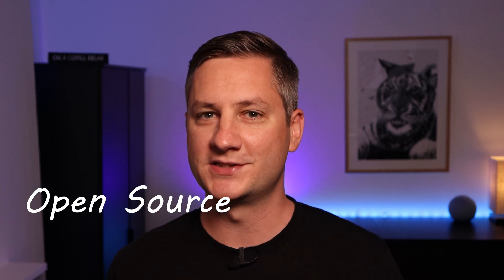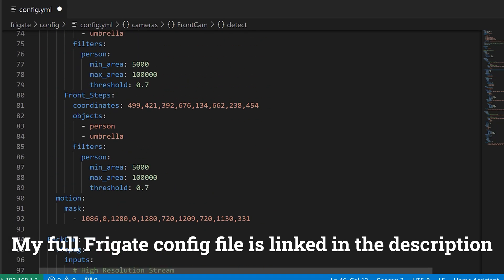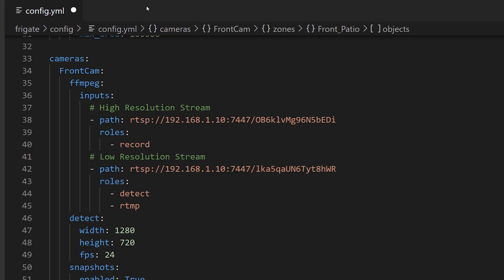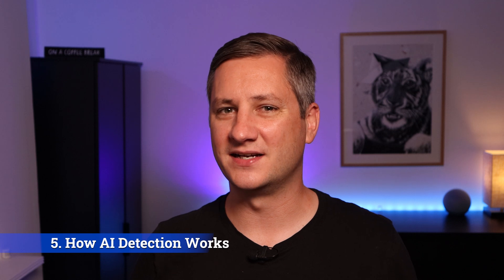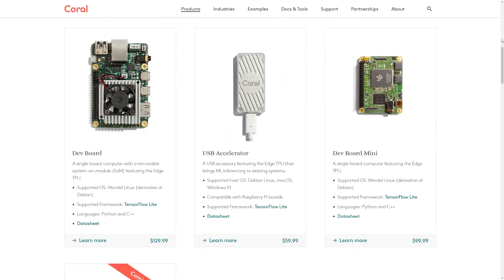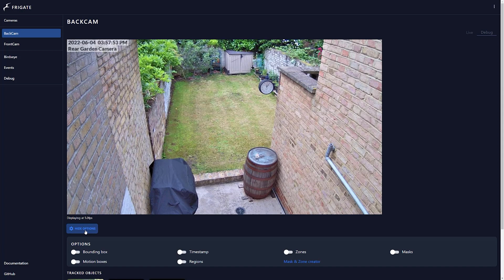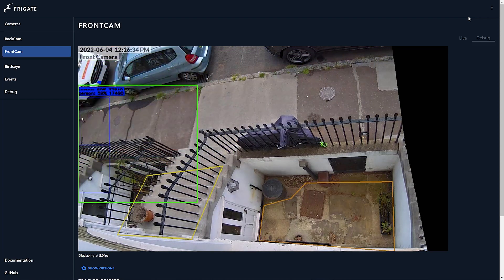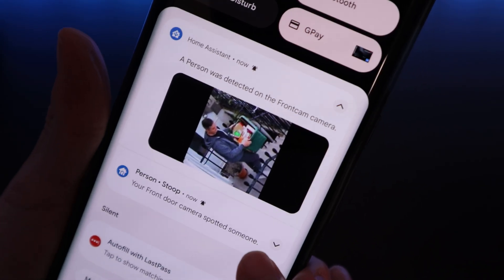How to properly set up Frigate for best results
Frigate uses AI to detect people and other objects in your IP camera streams  without sending any of your data or video footage to the cloud.

In this video I show you how I have set up Frigate to reliably detect people, dogs and cats in my camera streams. It actually works better than my previous Google Nest and Unifi video detection systems! I've achieved this by tweaking the Frigate configuration file to get the best results.

I cover these Frigate concepts:
00:00 - Intro
01:57 - Objects
03:06 - Camera Stream Roles
05:24 - Snapshots & Recordings
06:48 - Putting it all together
07:39 - How Frigate's AI detection works
08:46 - CPU & TPU Detectors
11:07 - Hardware Acceleration
11:44 - Motion Masks
14:14 - Reducing False Positives
14:53 - Zones